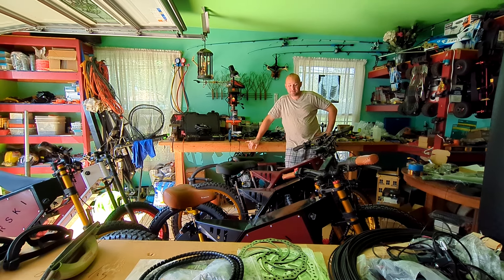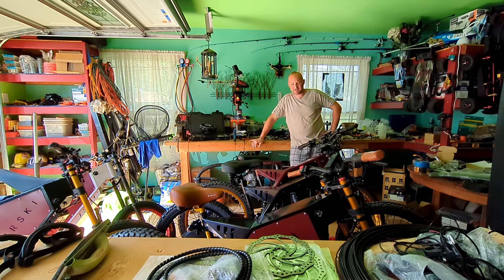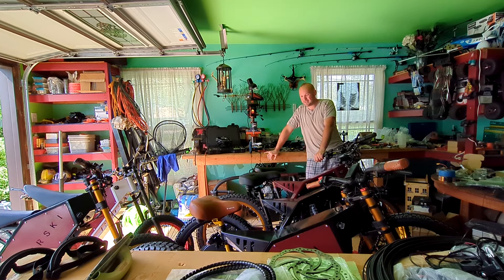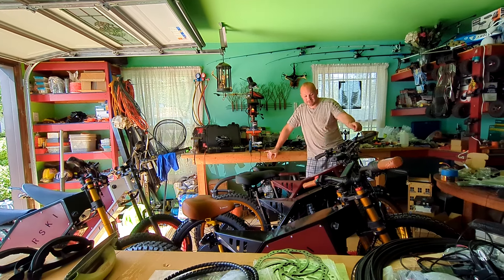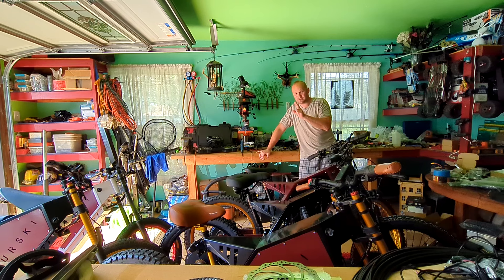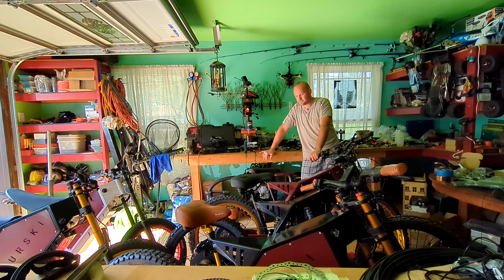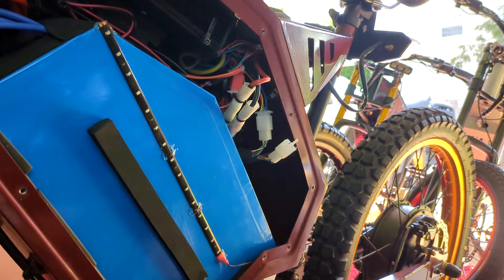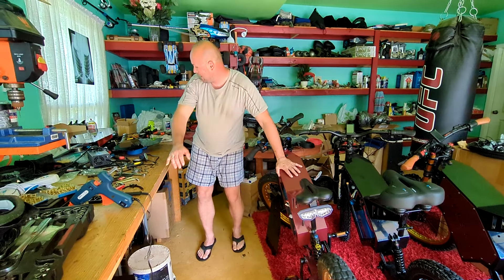How to burn out a eBike hub motor on a nice hot day.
My Kurski ebike never failed me to today. But it was my fault. I over heated to hub motor by bedding in my brakes. This led to the hub senser failing. The kurski has 2 hub sensors.